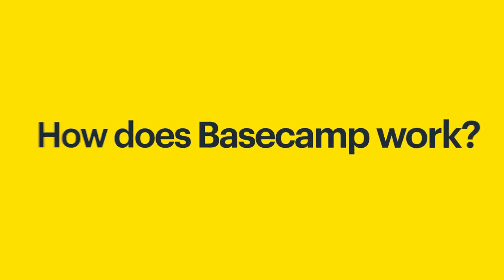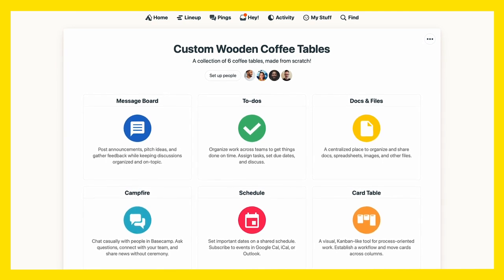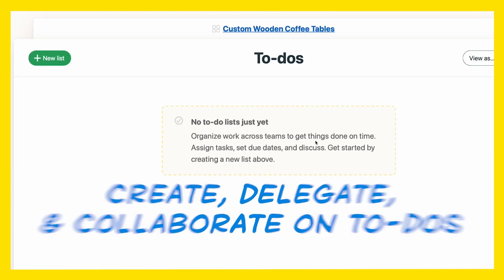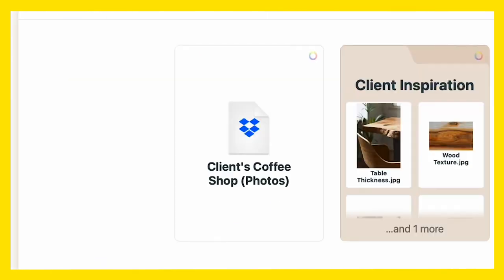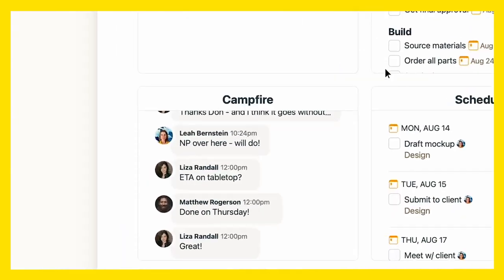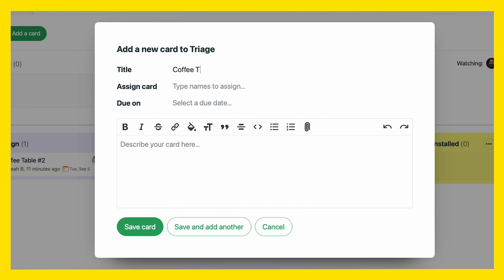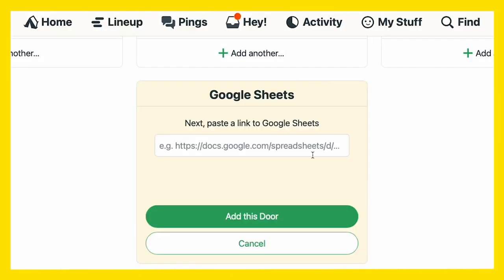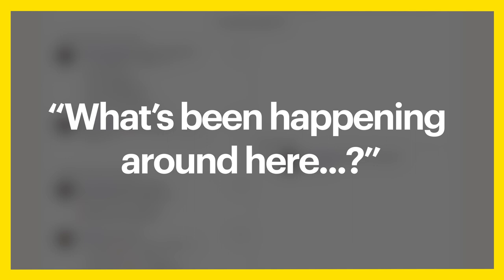Como trabaja Basecamp?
¡Organiza tu equipo de trabajo como un PRO! - Basecamp
¿Cansado del caos y la desorganización en tu equipo?

¿Te gustaría mejorar la comunicación y la colaboración entre tus compañeros?

¡Entonces necesitas Basecamp!

En este video, te mostraremos cómo Basecamp puede ayudarte a:

Organizar tareas y proyectos: Crea listas de tareas, asigna responsables, establece fechas límite y sigue el progreso de cada proyecto.
Comunicarte con tu equipo: Comparte archivos, mensajes y comentarios en un solo lugar.
Colaborar en tiempo real: Edita documentos, hojas de cálculo y presentaciones de forma simultánea.
Compartir archivos: Sube y comparte archivos de forma segura con tu equipo.
Integrar con otras herramientas: Conecta Basecamp con tus herramientas favoritas como Slack, Google Drive y Dropbox.

Basecamp es ideal para:

Equipos pequeños y medianos
Equipos remotos
Freelancers
Emprendedores
Estudiantes

¿Quieres saber más?
¡No esperes más!

¡Organiza tu equipo de trabajo con Basecamp!

CONTACTAME AL DIRECT DE MI PERFIL Y RECIBE TU OFERTA GRATUITA!

¡No te pierdas este video!